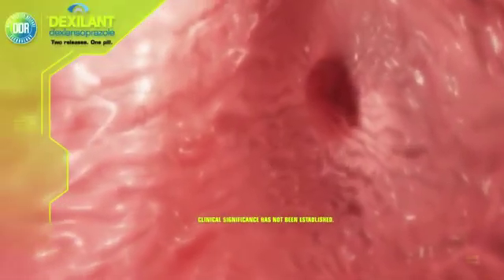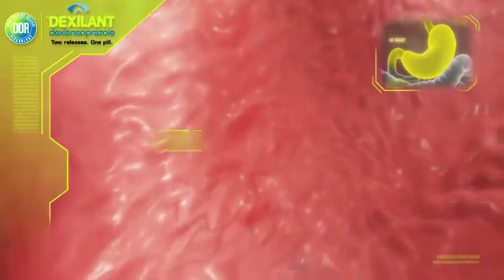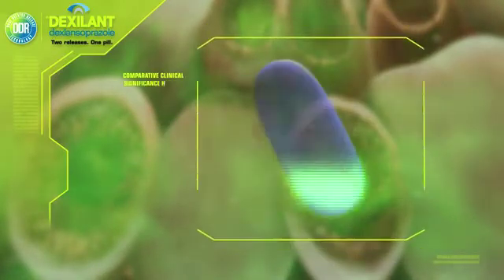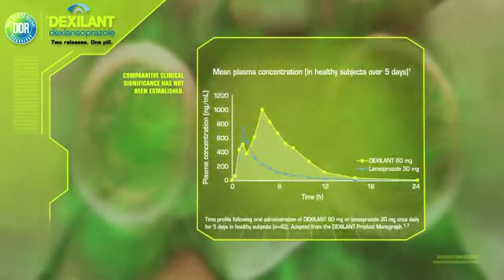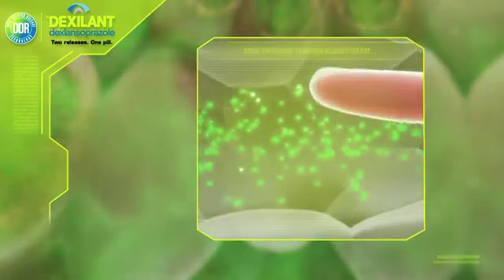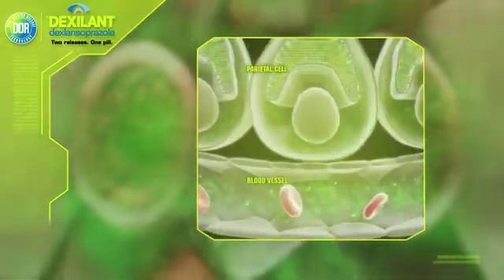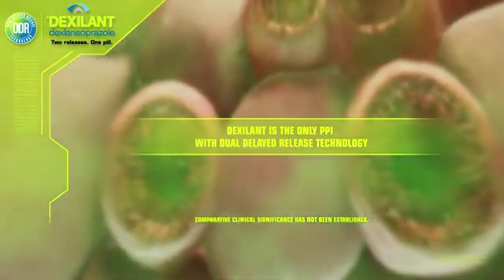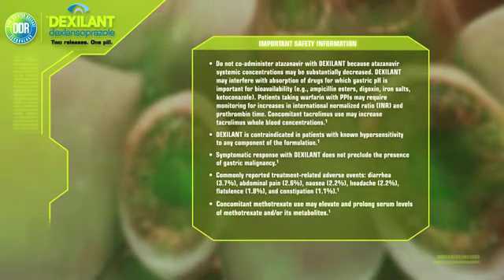dex moa english sml